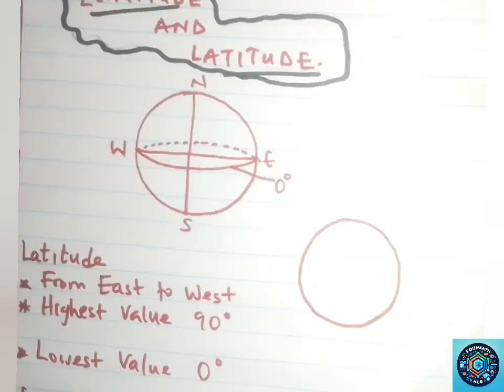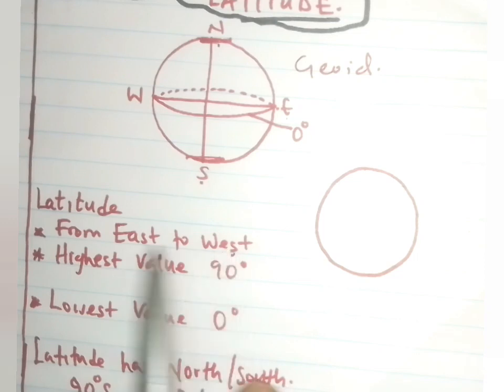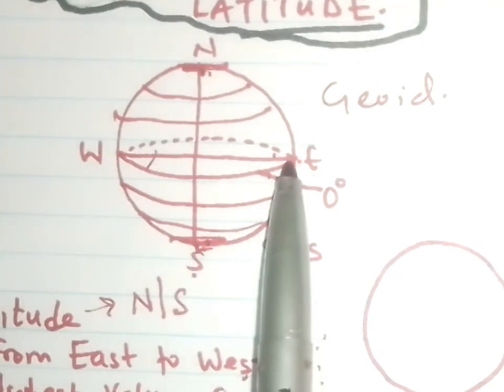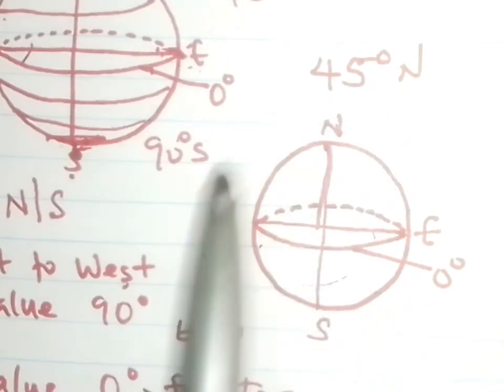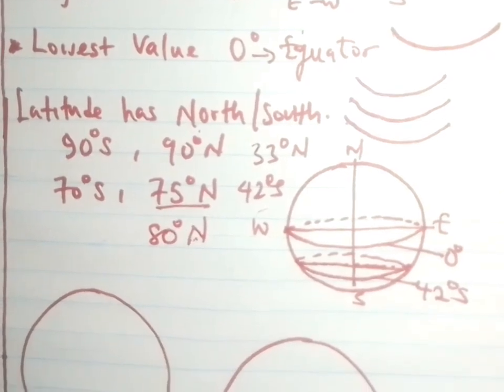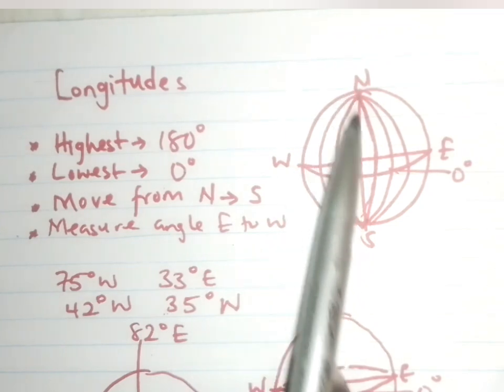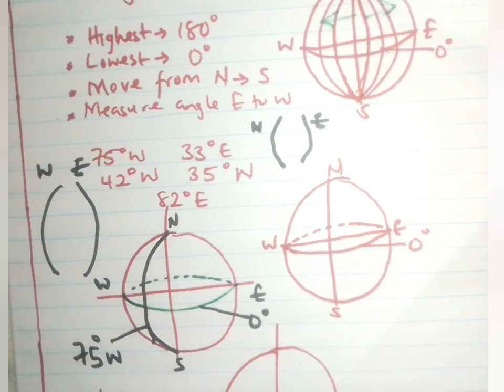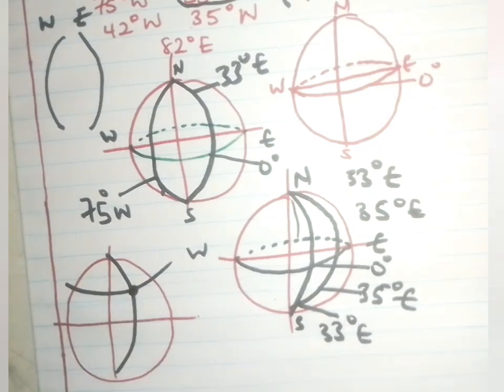The Ultimate Guide to Longitude and Latitude: Beginner Level Pt. 1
WAEC 2024 Maths: Conquer Longitude & Latitude with Ease! (WAEC2024 MathsHelp)

Feeling frustrated about longitude and latitude for your WAEC Maths exam?

Don't worry, this video is your life-saver!

We'll break down these geographical coordinates into clear, easy-to-understand lessons.

Master meridians, parallels, degrees, and everything you need to ace the WAEC Mathematics 2024 questions.

Get ready to:

1.  Navigate with confidence: Understand longitude and latitude like a pro.

2. Understand lines of latitude and how to draw them.

3. Understand lines of longitude and how to draw them

4. Locate the position of single points on the earth surface.

5.  Solve with ease: Practice sample WAEC-style questions and boost your exam skills.

6.  Ace your exam: Feel prepared and in control on WAEC Maths day!

7.  Bonus Tip! Learn handy tricks to remember key concepts for long-term recall.

Don't get Confused! Watch this video, grab your pen and paper, and get ready for WAEC  2024 Maths success!

recommended jamb2024 Waec 2024 waec longitude and latitude mathematics past question bearing and distances mathematicsvideo browsefeatures suggested suggestion understand longitude and latitude, waec 2024 mathematics answers